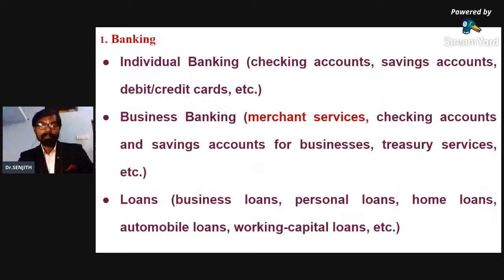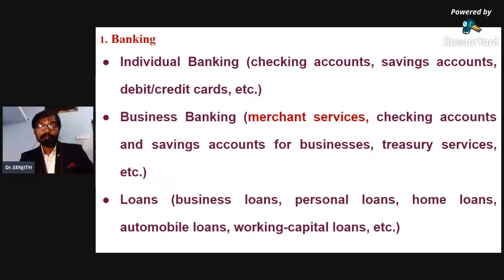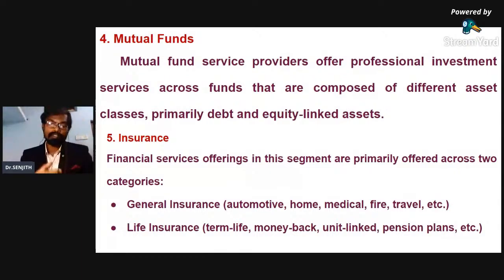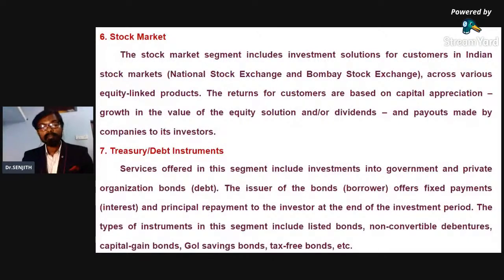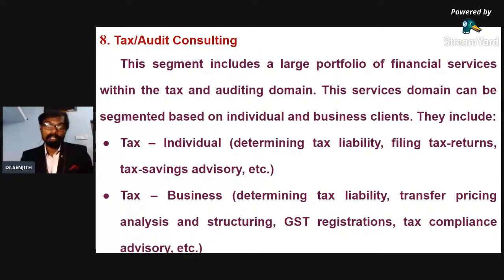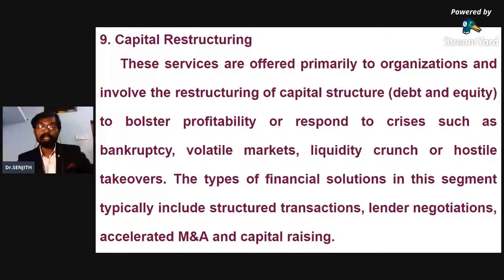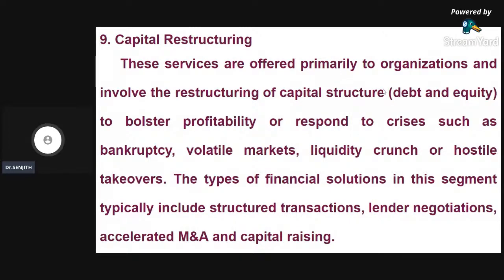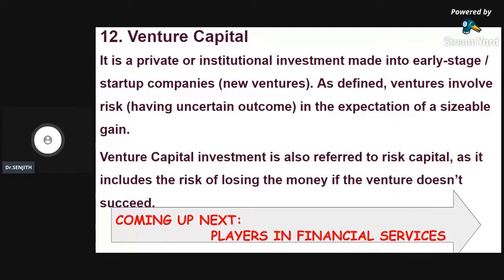TYPES OF FINANCIAL SERVICES, Lecture by Dr.Senjith